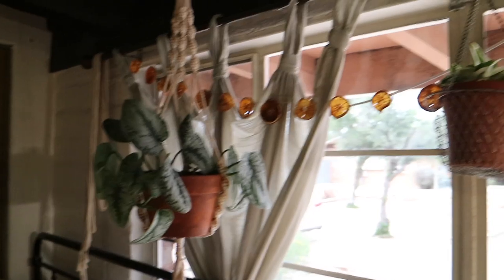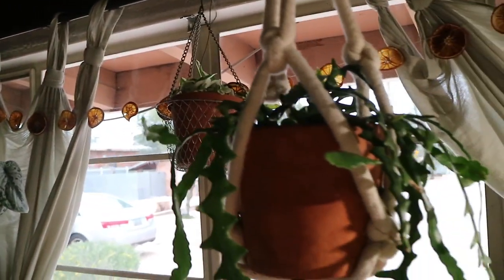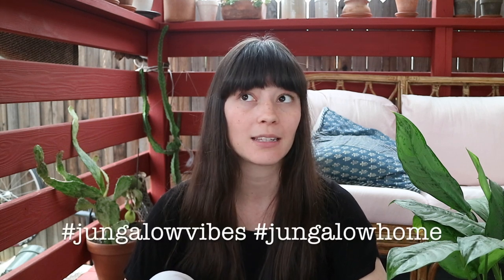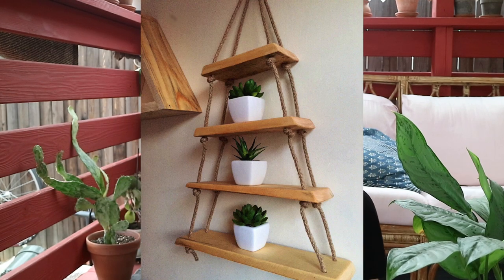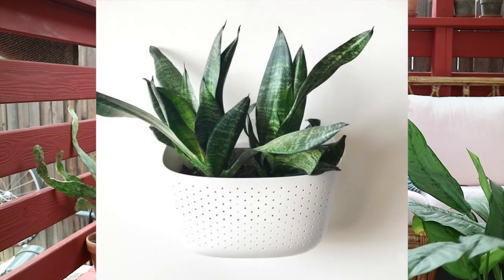Houseplant Tips for Small Spaces!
I live in a 300 sq ft house, so I'm basically an expert at owning lots of plants in a small space! There are so many small space solutions for owning plants and I hope this video inspires you to expand your collection even in your small space.

The grow light I use

And the cord I got

Hooks for Macrame hangers

Macrame Cord I use